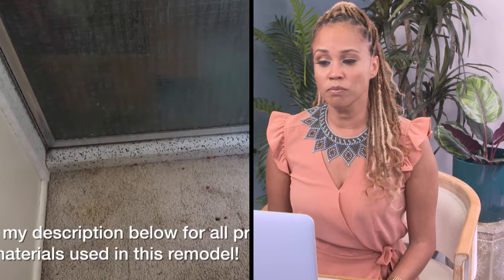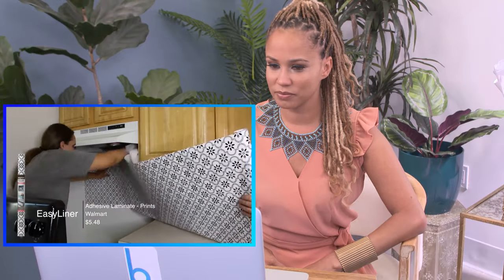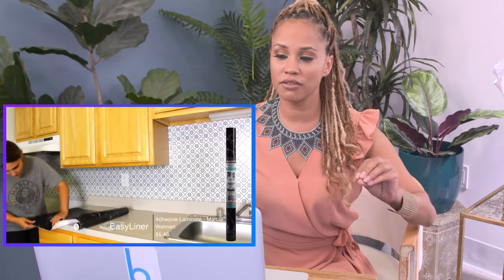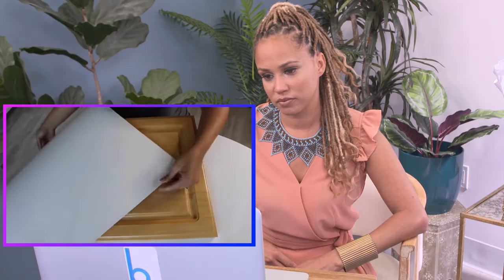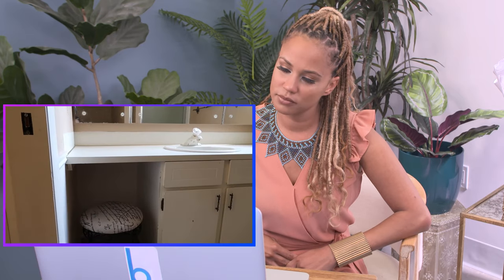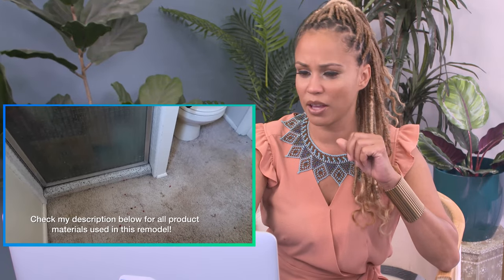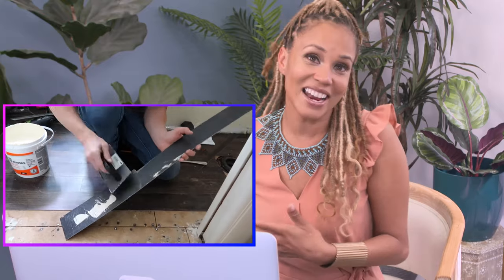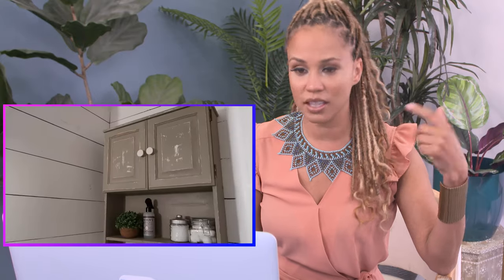Designer Reacts to Budget Friendly Remodels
Watch as we see this sticky kitchen makeover that's under $30. Then a bathroom remodel under $500!

Don't Become A Victim To Someone Else's Design Leftovers

Videos Used -

Video Editing By: Alchemy Media